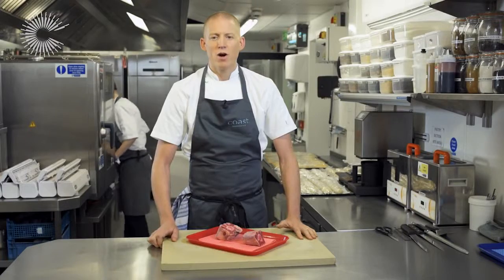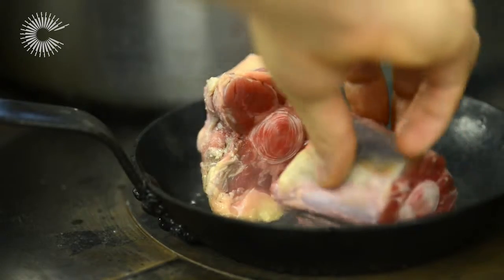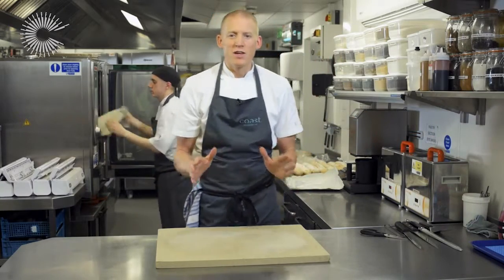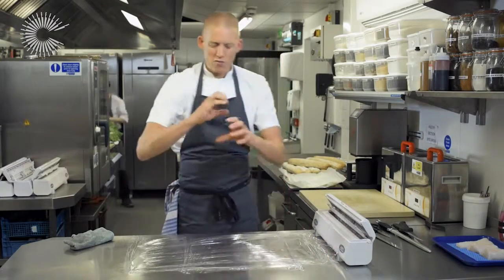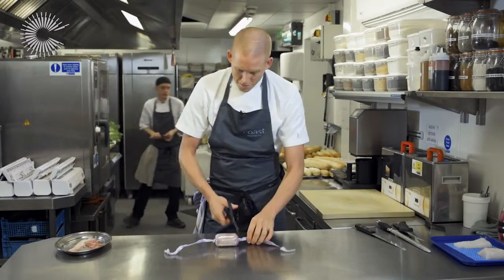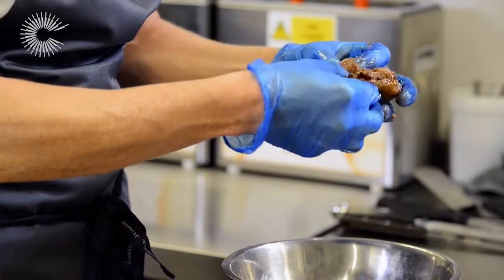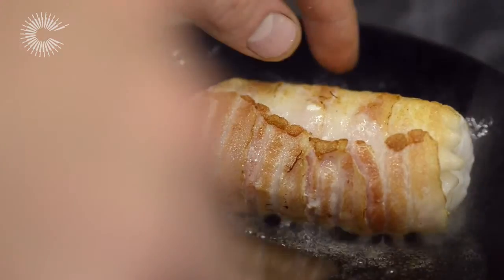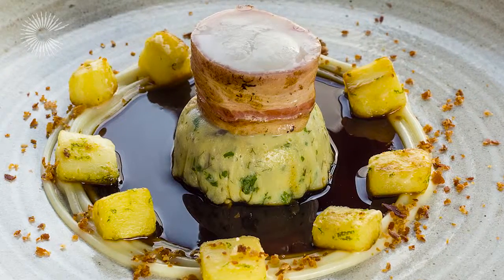Will Holland Two tails' monkfish and ox, herb pancake, smoked bacon and parsnips